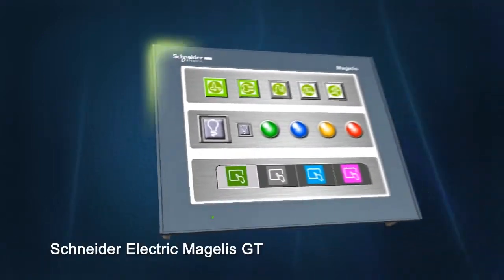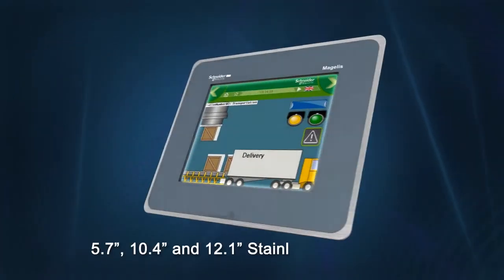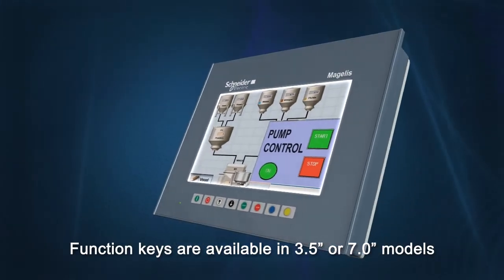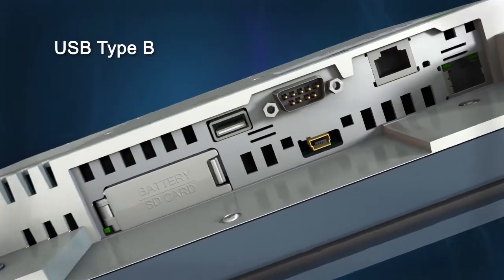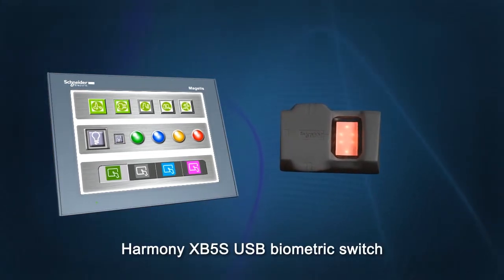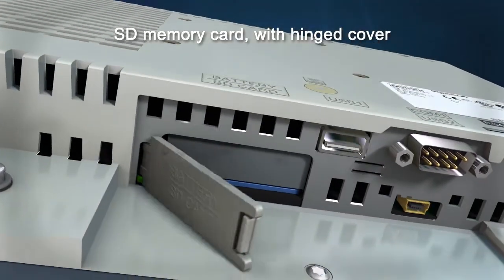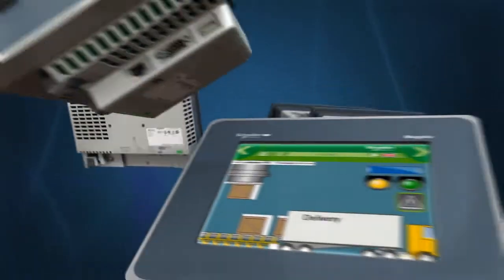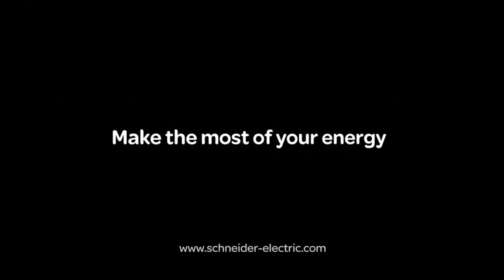Magelis GTO HMI Touch Screen Panels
Learn how the Magelis GTO offers high performance and an unmatched level of image display quality.